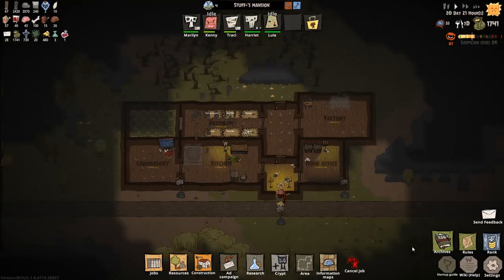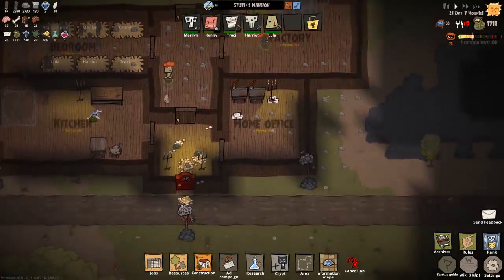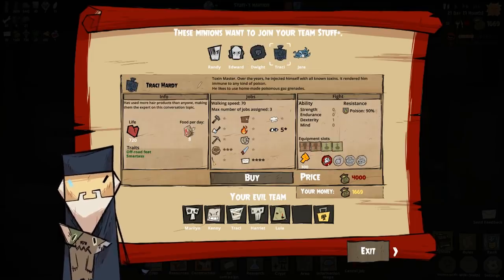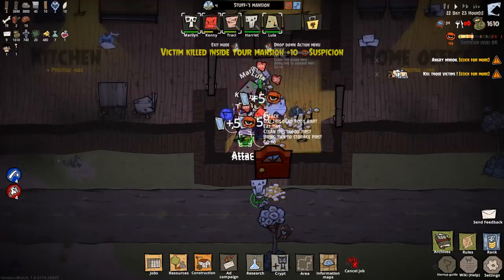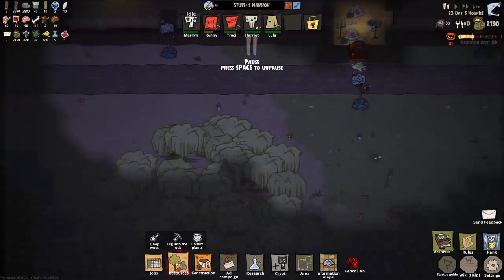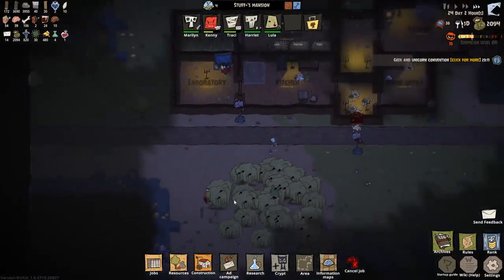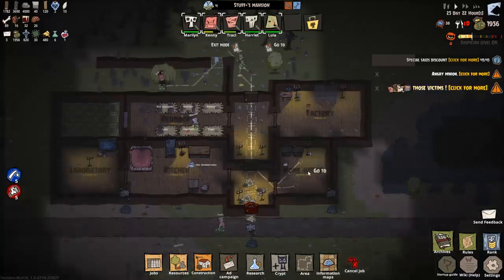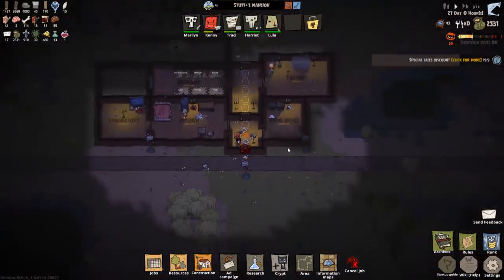MachiaVillain - #4 - Smoked Brains Anyone? - Let's Play / Gameplay / Construction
Time to build something, this time in MachiaVillain.

GAME DETAILS:

Welcome to Villain City, a luxury community entrenched in the hills of horror. Ax murderers, mad scientists and tax evaders, all kinds of bad guys consider this place to be their sweet home. This is the perfect place to rest, relax, and pursue a career in the noblest of professions: professional Villain!!

The real estate agent promised you a haunted house with jump scare devices and terrifying traps. Instead, you have a piece of empty land full of Vermin near a rubbish forest.

But do not flee yet! With a little elbow grease, the help of your minions and a lot of murders, you can turn this house into a happy and dreary mortal trap. Just lure locals inside, then trigger your deadly traps or let your minion feast on their brains and flesh. Every night you'll multiply your evil level until everyone calls your mansion " scary, nasty and horrible."

Be aware that the League of Machiavellian Villains has adopted a strict policy that governs the level of wickedness that you have to adhere to in order to stay in the community. Drs Frank and Stein, Siamese co-Chairmen of the Board of evil ( BDM ), dictated a series of rules to follow when conducting your villainous business. They cover everything from how to kill intruders- to what salads are considered the most evil (no surprise, grated carrots).

Follow the rules of the League and become the scariest neighborhood Villain!

Build your mansion: Create the evil mansion of your nightmares! Put together the perfect crypt for your vampire, the insanest lab for your mad scientist, an irresistible swimming pool for your victims (and your shark) and don't forget the cannibal kitchen!

Gather your evil nightmare team: Choose your minions wisely though, as each possesses different traits and have different needs that must be tended to. They also have different fighting styles, such as long range, bare handed, and of course, bare fanged.

Manage your monsters: No evil mansion is complete without a cadre of minions to keep it running. Order them to do your evil deeds, and don’t forget to have them clean the blood stains.

Slaughter innocent victims…and bankers!: Our menu tonight includes a wide array of victims from famous tropes such as jocks, nerds, potheads, party girls or horror movie celebrities. A good variety ensures your minions stay well-fed.

Fight all the things: The environment is full of hostile creatures who want to take your place at the top of the food chain. Chupacabra, Wendigo, Sasquatch... There are also pro monster hunters who come knocking at your door with stakes, holy water or baseball bats. Show them who's the boss… the Villain boss!

Bloody good crafting: Sawing through countless victims means you'll end up with a few spare parts. Why not use those bits and bobs to craft something useful? MachiaVillain lets you create things using ingredients gathered from victims and harvested from the environment. Put them together and you'll get something horrifying, but also useful.

Follow the Rules!:The key to evil survival in MachiaVillain is to follow the unspoken rules of the horror movie genre. You do have an Evil Mastermind Reputation to think about after all. Follow the villain's rules to be a real success. So slaughter them when they're alone, kill the virgin last, and never, ever hurt the dog!